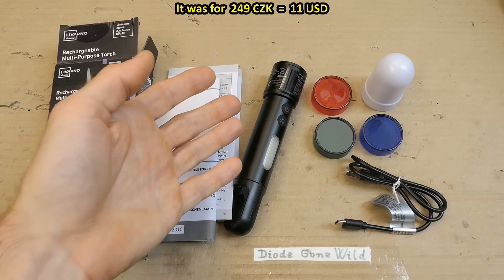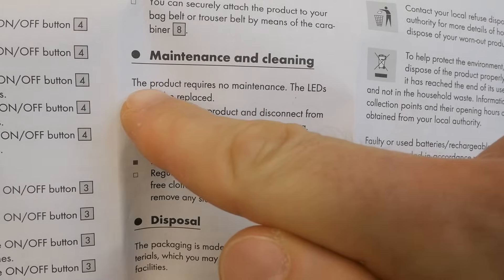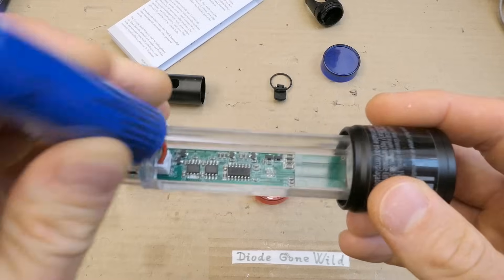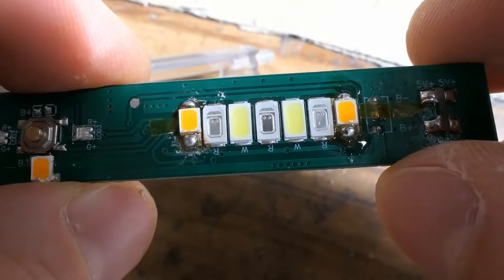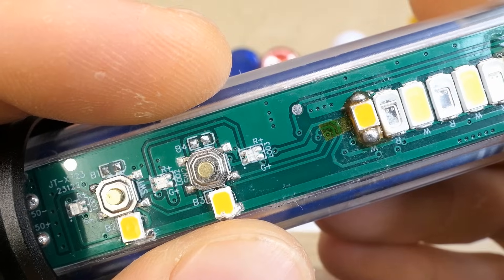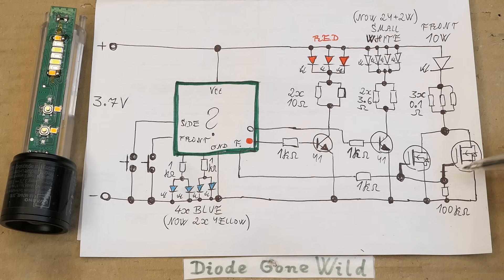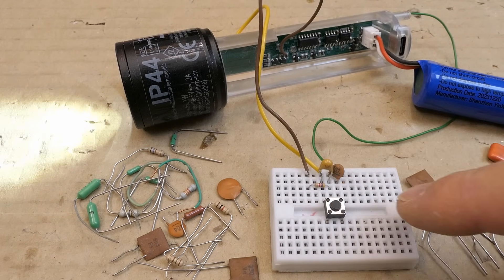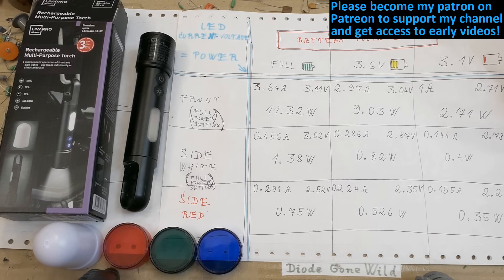Lidl 10W LED torch - test, teardown, modifications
What's inside a 10W (700lm) zoomable multipurpose LED flashlight with a 1W (80lm) white and red side light from Lidl supermarket. It contains a Li-ion cell rechargeable using a USB-C port. Testing it and doing some modifications. Disabling the annoying flashing (strobe) and SOS modes. Changing the side light from cool to warm white. Changing the button backlight from blue to yellow. NOTE: at 15:21 it's the other way around (low pass and then high pass).